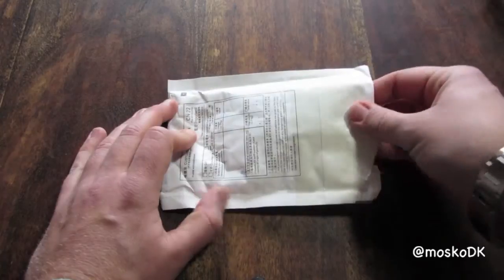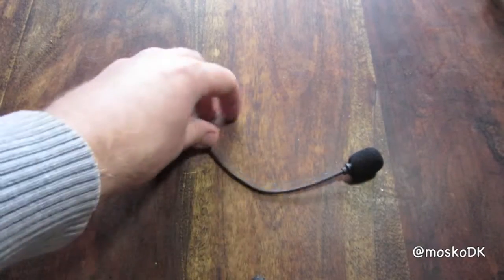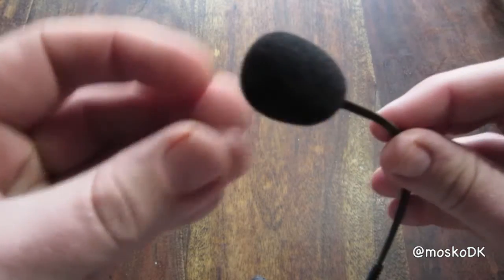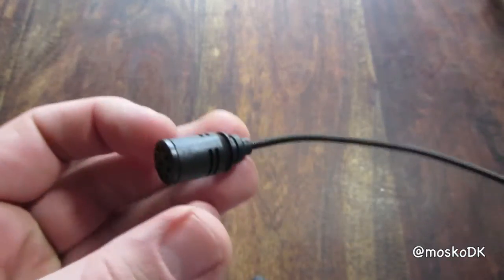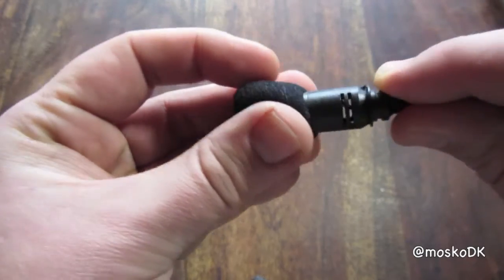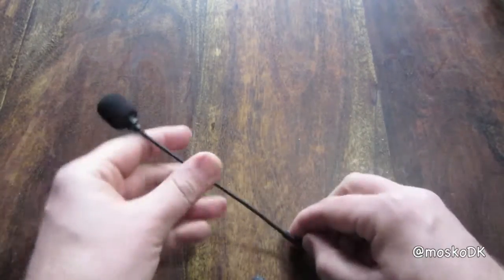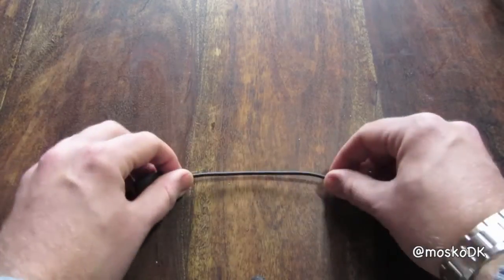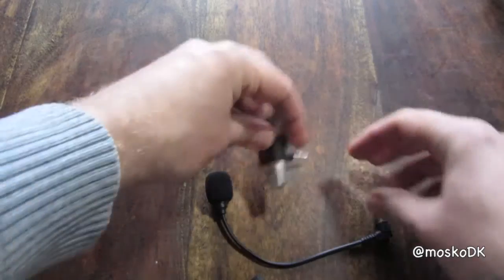$1 ebay Flexible Neck Mini Microphone unboxing and voice test.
ebay seller  :  grostore